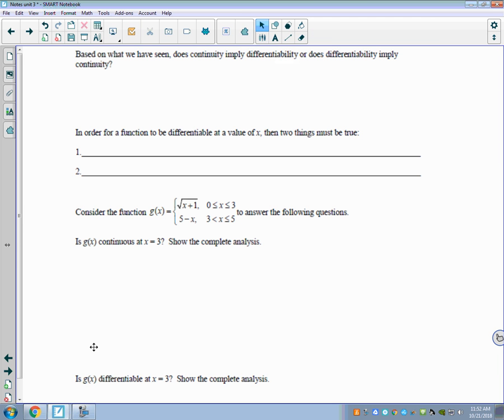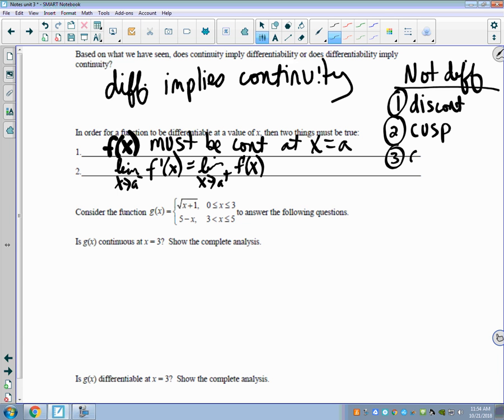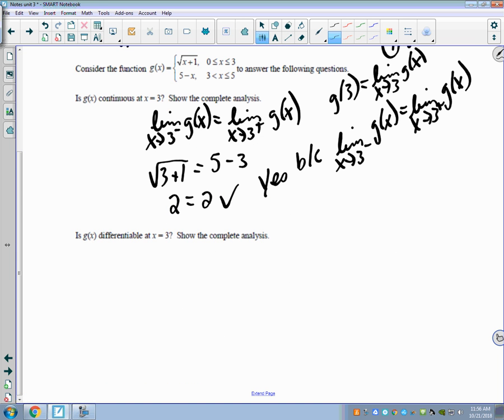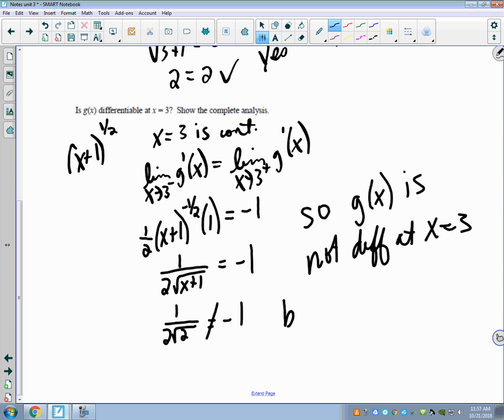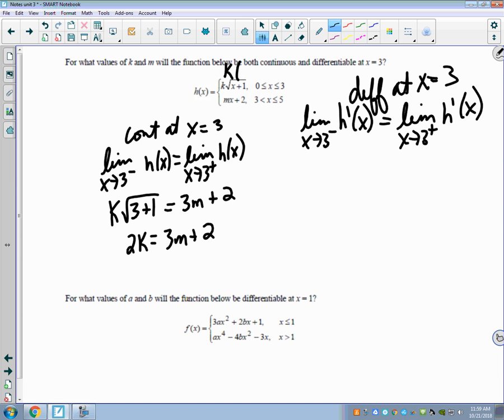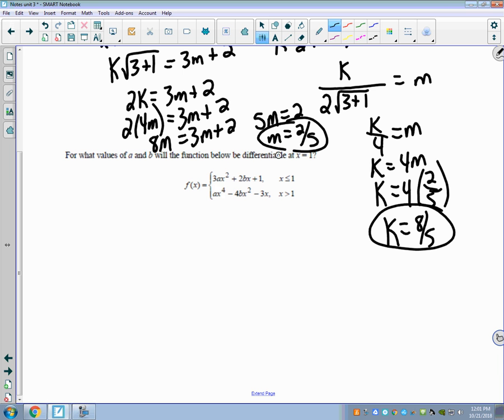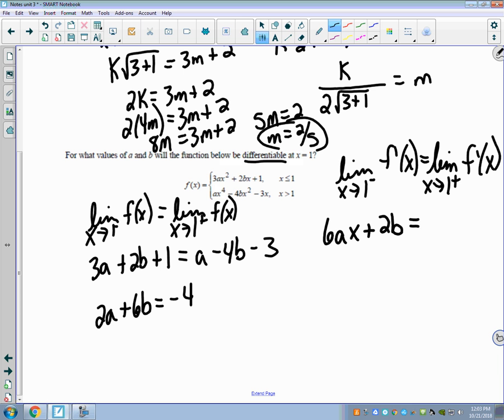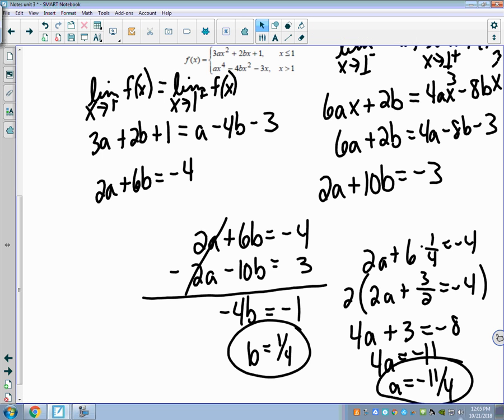video finishing continuity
ap calculus video 2018